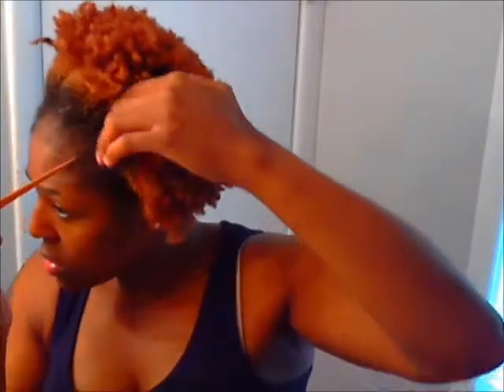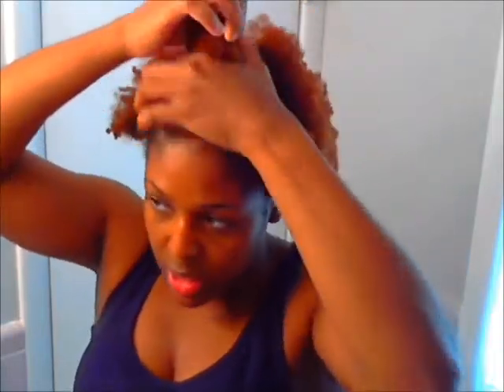My Pompadour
One of my bad hair or lazy day go to styles.